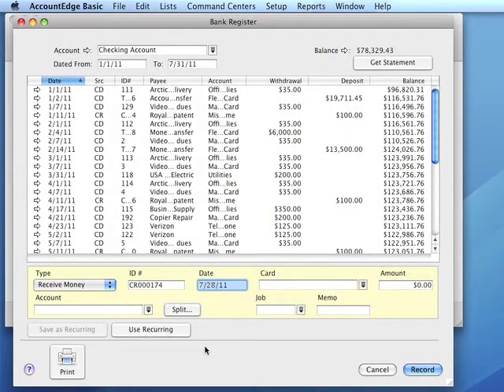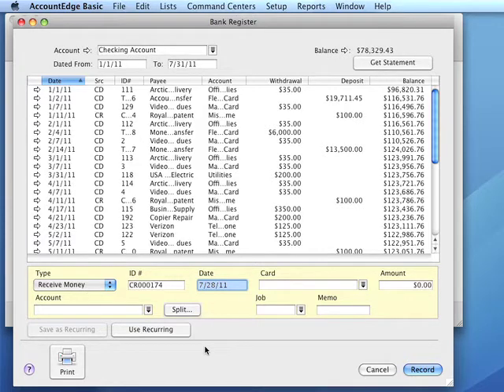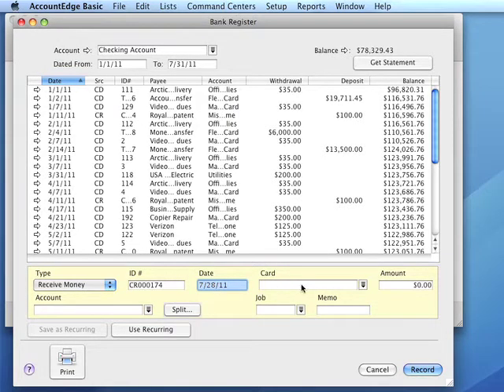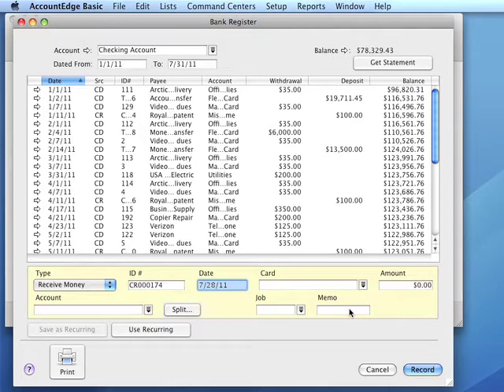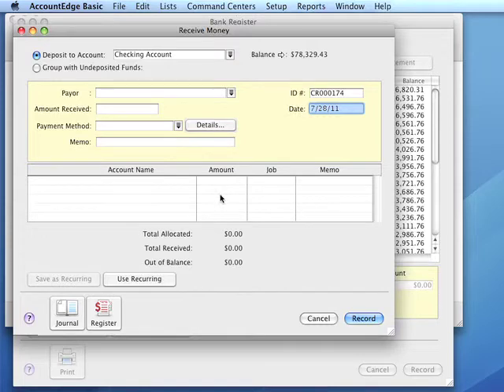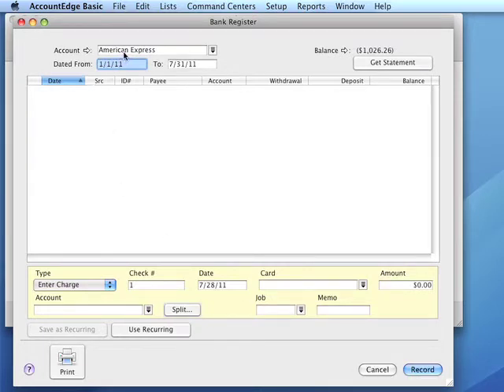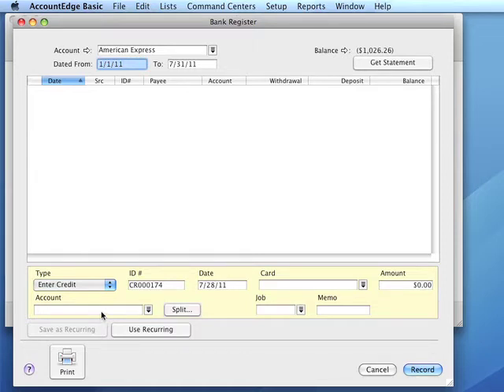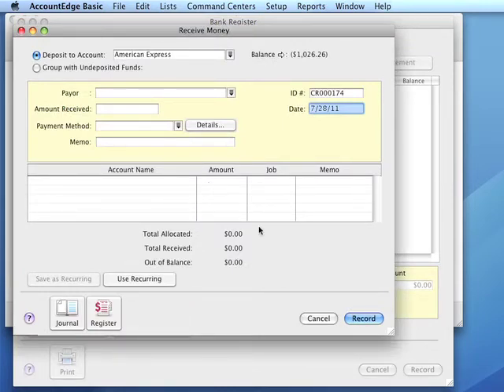AccountEdgeBasic03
AccountEdge Basic Quick Start series: Receive Money Transactions